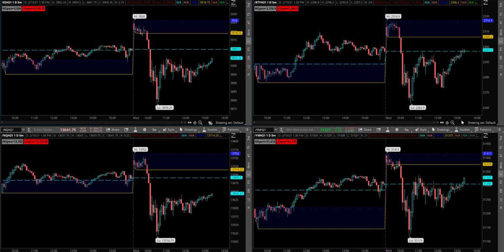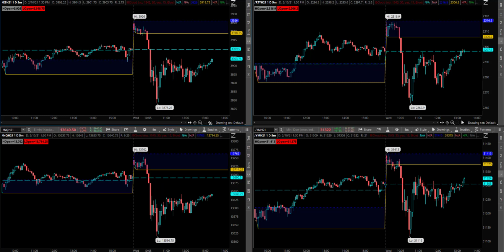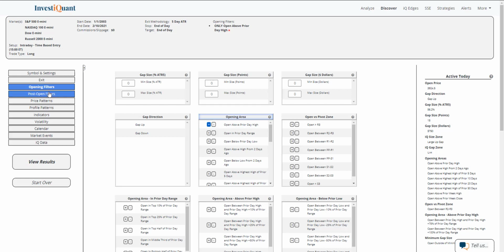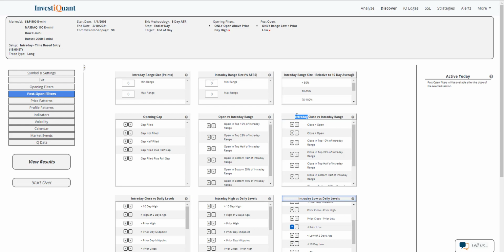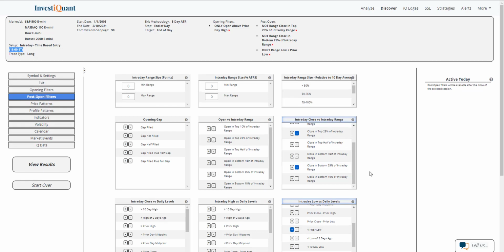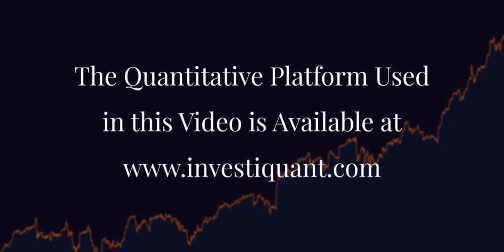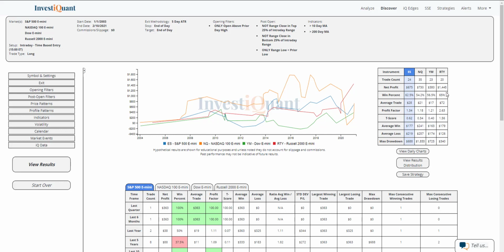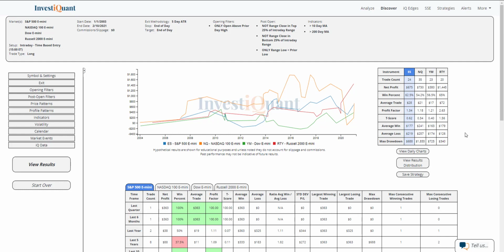The markets sold off early this morning forming an outside day and have since started to recover...